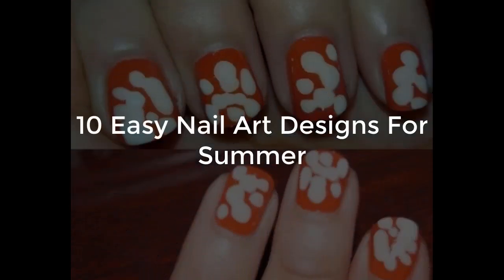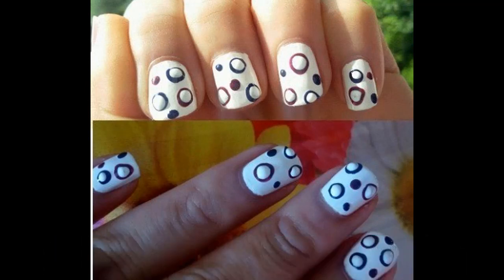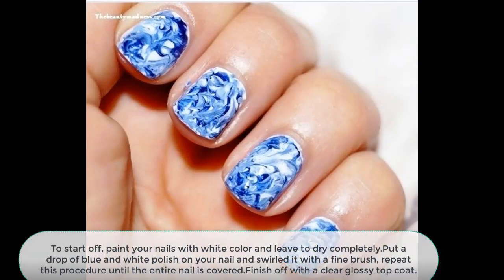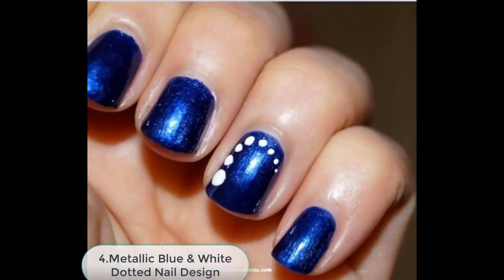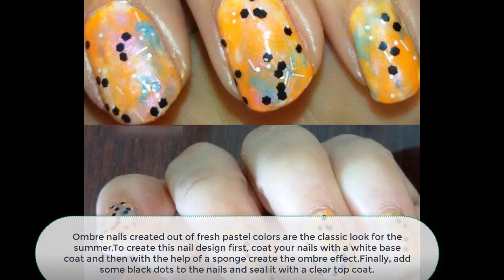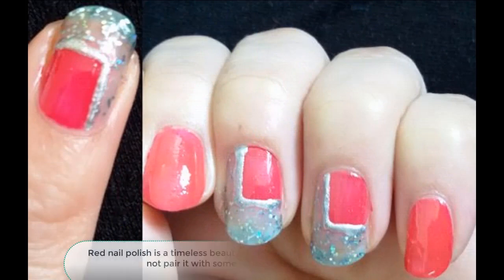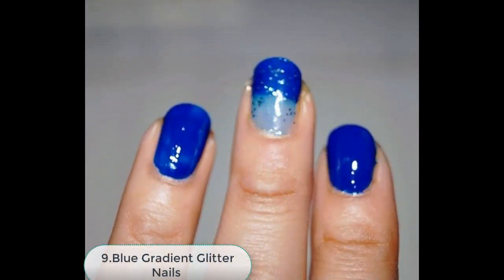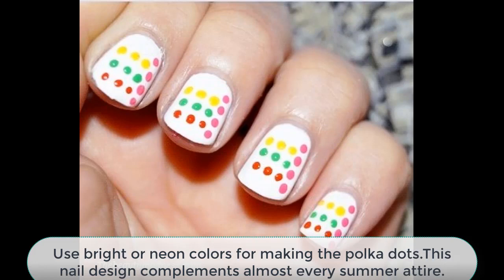10 Easy Nail Art Designs For Summer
10 Easy Nail Art Designs For Summer

Nails are your best accessory.They express femininity and fashion. Don’t let those beautiful nails go unnoticed this summer.Try out some of these amazing nail designs that will dazzle up your everyday look and will make you stand out from the crowd.

10 Easy Nail Art Designs to Rock this Summer

1.Summer Bubble Nail Art Design

This is one of the simplest and coolest bubble nail art designs for the summer.To get this nail design, begin with a thick layer of white base coat on each nail and then make some random circles (big & small) with any two favorite colors of your choice.Finally, drop a white nail polish on the bigger circles and then seal it with a clear top coat.

2.Ocean Blue Brush Marbling Nail Art Design

If you are getting ready for a summer beach party or a pool party then you must undoubtedly get this trendy brush marbling design on your nails.To start off, paint your nails with white color and leave to dry completely.Put a drop of blue and white polish on your nail and swirled it with a fine brush, repeat this procedure until the entire nail is covered.Finish off with a clear glossy top coat.

3.Random Nail Polish Drops

A modern and very attractive summer nail art design that can be achieved in merely 30 seconds by placing uneven, random dots over a bright color orange base coat.Once done, seal it with a clear top coat.

4.Metallic Blue & White Dotted Nail Design

This nail art will surely grab everyone’s attention.To get this nail design paint your nails with a metallic blue color and then follow the one side of your nail with a row of dots (decreasing in size) as you move down.

5.Easy Ombre Dot Nail Art Design

Ombre nails created out of fresh pastel colors are the classic look for the summer.To create this nail design first, coat your nails with a white base coat and then with the help of a sponge create the ombre effect.Finally, add some black dots to the nails and seal it with a clear top coat.

6.Alternating Nail Art Design

If you’re new to nail art, the best thing to start this summer is with the alternating nail art pattern.You can achieve this by using alternating colors on each nail.To make it more interesting and catchy, paint one nail with white polish and top it with colorful dots.

7.Simple Block Nail Design

Red nail polish is a timeless beauty trend.if you have a lovely red dress why not pair it with some geometric designs like this.

8.Bright Yellow Floral Nails for Summer

Floral prints are never out of style.They define glamor and softness.You don’t have to use any special tools to achieve this nail design.To create the petals, place 2 dots and drag towards the center with the help of a toothpick.Finish it off by adding some tiny silver dots on the petals and a green leaf.

9.Blue Gradient Glitter Nails
Add a bit of glam to your party outfit with this gorgeous glitter blue gradient nails.Use 3 different shades of blue color polish and with the help of a sponge, blend into each other for that gradient effect.Finally, apply a layer of glitter nail polish.

10.Colourful Polka Dots

Polka dots make your nails look cute and fabulous in seconds. These dots can be drawn easily with the help of a toothpick, bobby pin or dotting tool.Use bright or neon colors for making the polka dots.This nail design complements almost every summer attire.